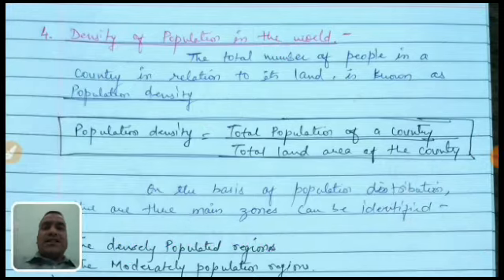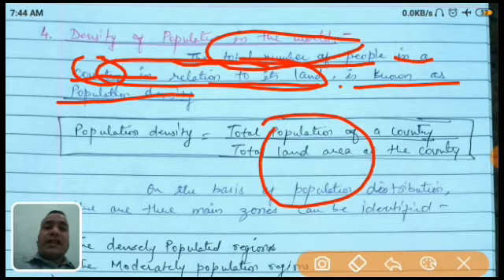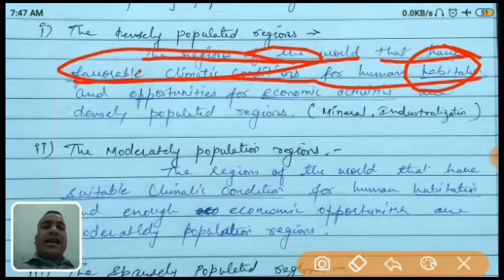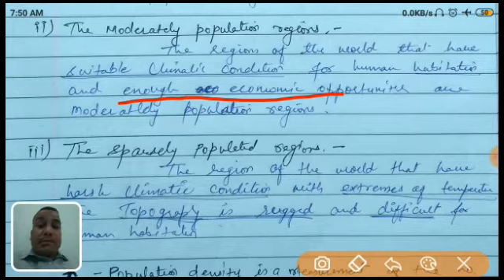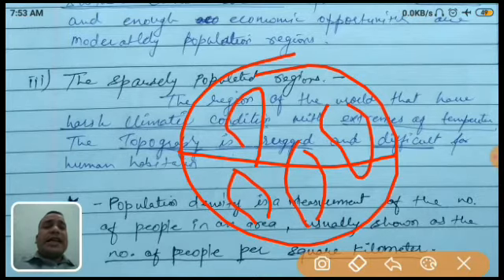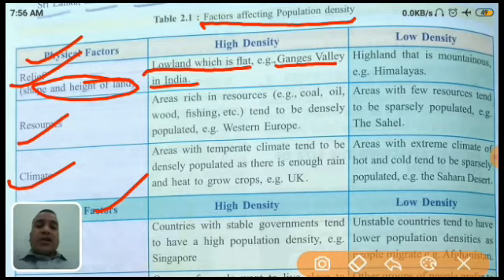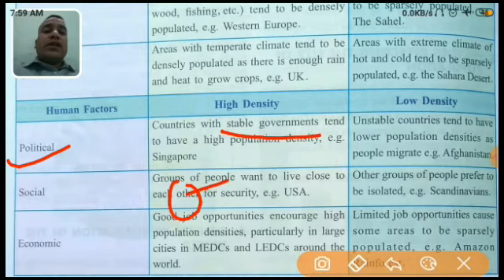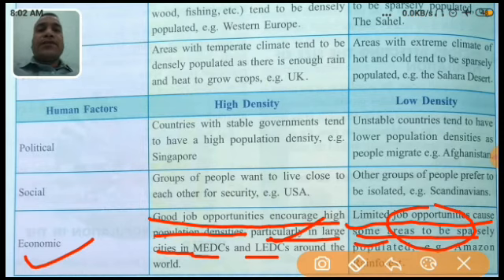Class 8 : Geography - Chapter 2 Video 3 (Third Week)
Manish Jadhav